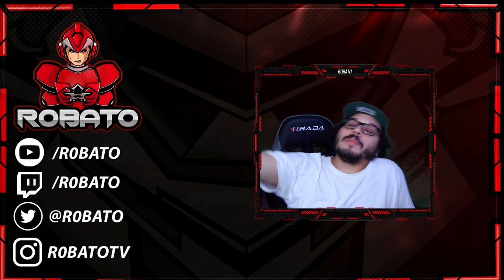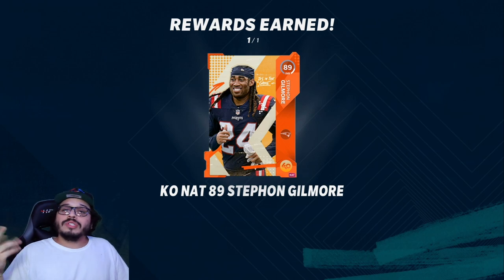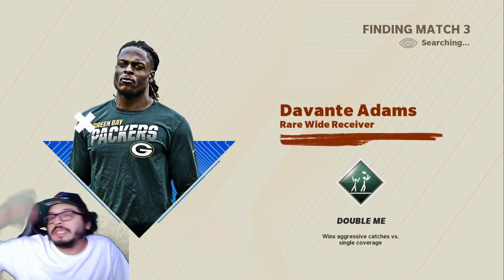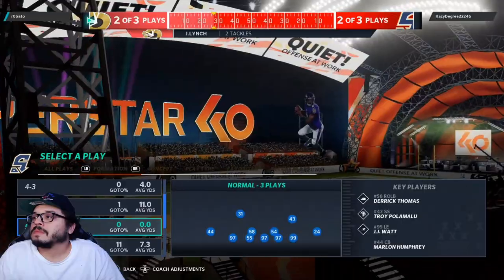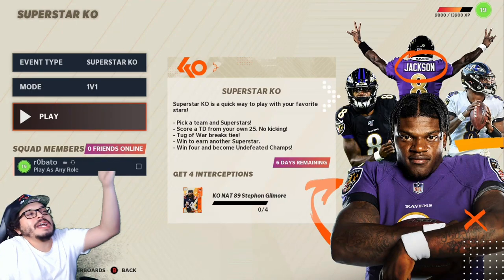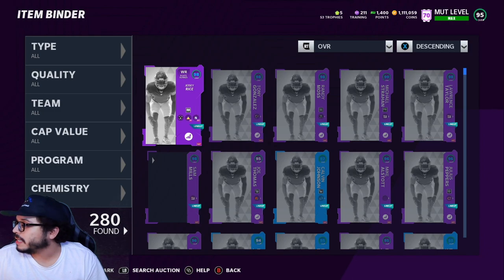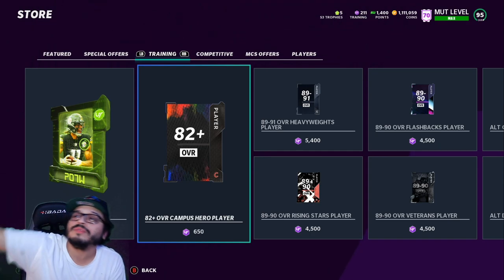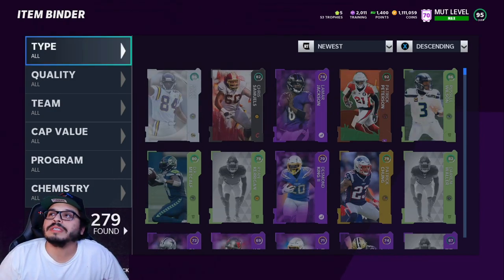How To Get Free Training Points In Madden 21! FREE NAT 89 OVR Stephon Gilmore!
How To Get Free Training Points in Madden 21! Just do some easy objectives in Superstar KO and the player is yours!

Any questions? Hit me in the comments below!

I appreciate you for stopping by and checking out my video.

I'm planning to do more Madden videos and news updates mostly focusing on the Madden Ultimate Team game mode. I may also dive into other games as time goes on. I will try to feature MUT pack openings, gameplay, coins and training making methods in Madden Ultimate Team and so much more. Thanks for swinging by and I hope to be your go-to resource for all things Madden Ultimate Team!